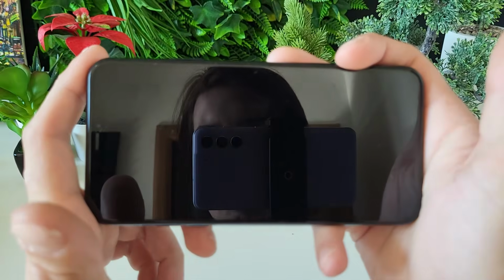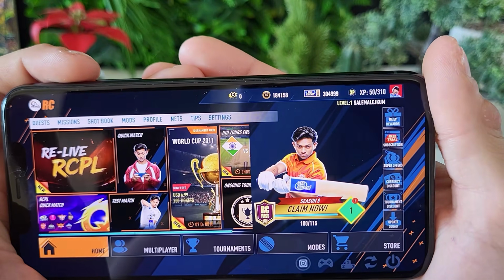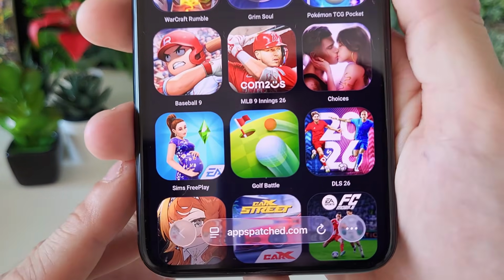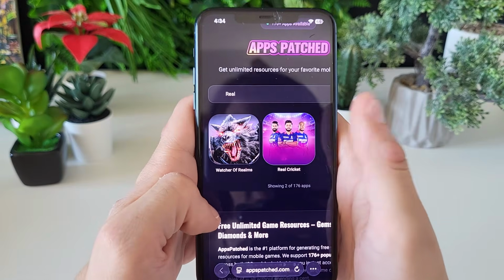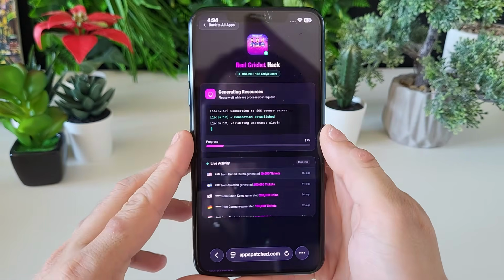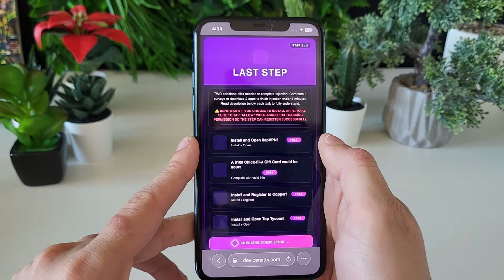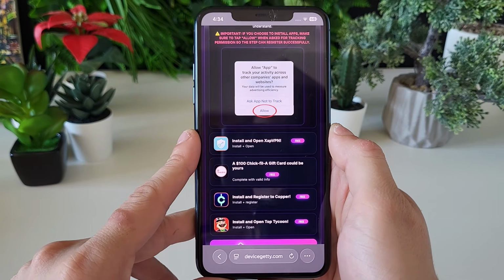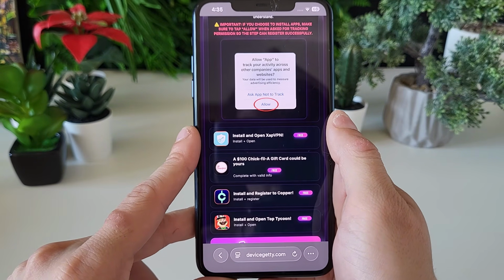Real Cricket Hack - Real Cricket Free Coins and Tickets (iOS, Android) Tutorial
real cricket hack, real cricket free coins, real cricket free tickets, Looking to boost your gaming experience without spending time? This real cricket hack tutorial walks you through proven methods to earn additional resources for your favorite mobile cricket game on both iOS and Android devices.

In this comprehensive step by step guide, you will discover legitimate techniques to obtain real cricket free coins that can help you unlock premium features, upgrade your team, and enhance your overall gameplay. We also demonstrate how to claim real cricket free tickets so you can participate in more matches and tournaments without waiting or making in-app purchases. These methods work on the latest versions of the game and are compatible with iPhone, iPad, and all Android smartphones and tablets.

The tutorial covers multiple approaches that every player should know about, including daily login rewards, achievement completion strategies, watching optional video content within the game, participating in special events, and taking advantage of seasonal promotions. By following the techniques shown in this video, you will be able to accumulate coins and tickets consistently over time, allowing you to progress faster and compete at higher levels. We explain each method clearly so that both new players and experienced gamers can benefit from these tips.

Whether you are just starting out or have been playing for months, understanding how to maximize your in game resources makes a significant difference in how much you enjoy the game.